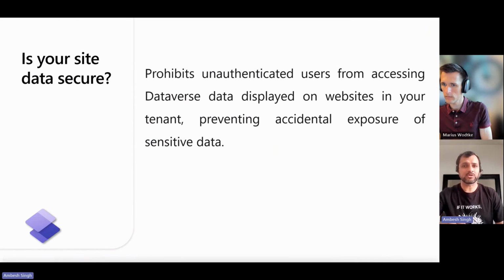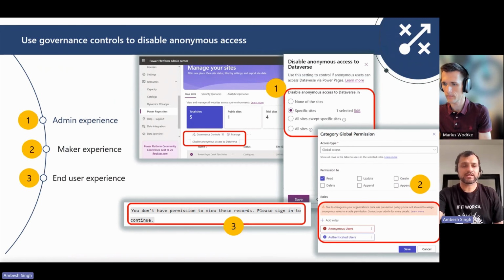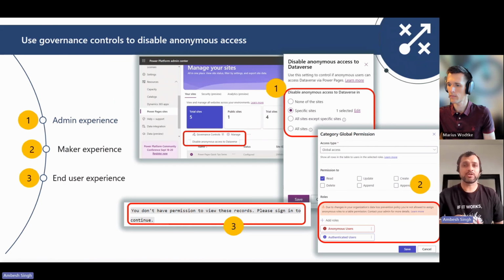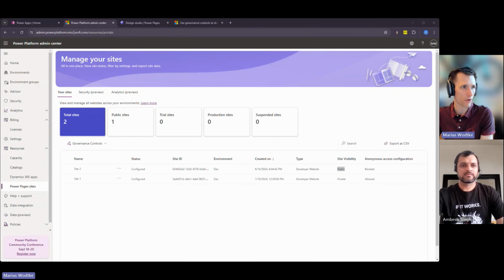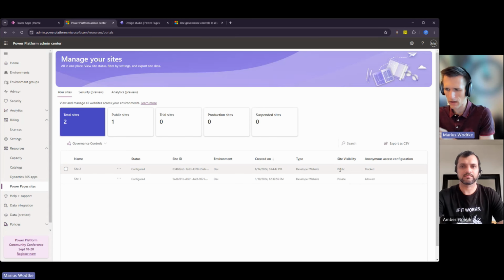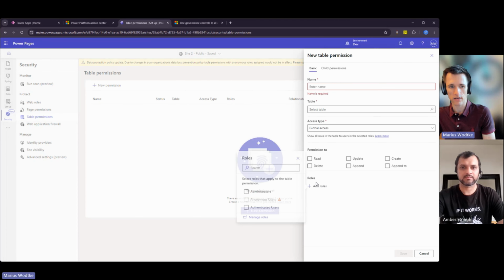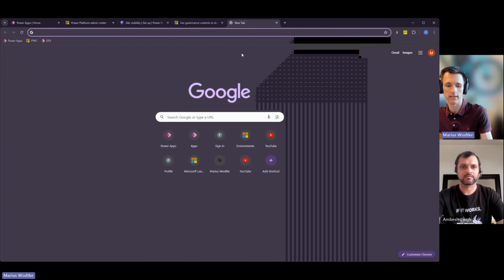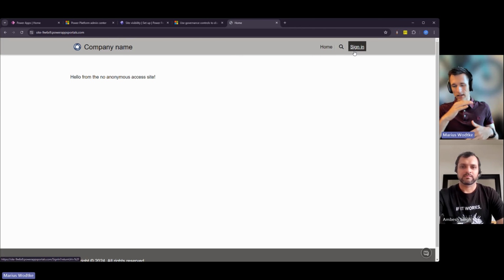Power Pages Quick Tips Series: How to disable anonymous access in Power Pages?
Welcome to the Episode 15 of the Power Pages Quick Tips Series. In this episode, we are going to talk about how to disable anonymous access in Power Pages?

Use governance controls to disable anonymous access as anonymous access is a thread, with the help of this feature admin or makers prohibits unauthenticated users from accessing Dataverse data displayed on websites in your tenant, preventing accidental exposure of sensitive data.

00:00 - Intro and welcome note
00:27 - Is your site data secure?
01:21 - Use governance controls to disable anonymous access
01:44 - Demo
04:16 - Closing notes

🎊Please stay tune to this channel by subscribing and pressing the bell icon 🙌, share the video with your friends and colleagues who are having same skills sets like you or want to deep dive in the power pages. We will be coming-up with more interesting tips, knowledge sharing and lesson learning around Power Pages , also please always keep your eyes into description of this video so you are always up to dated with latest information,  till that have a nice time and happy learning!!🎉🔔📺